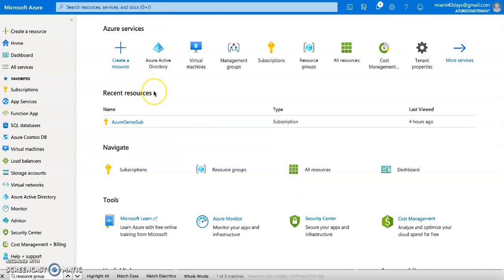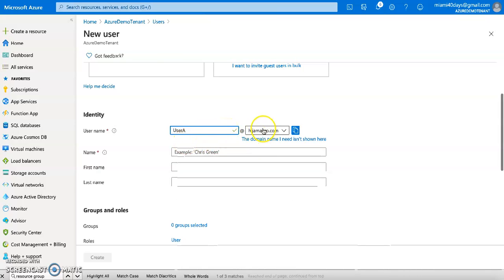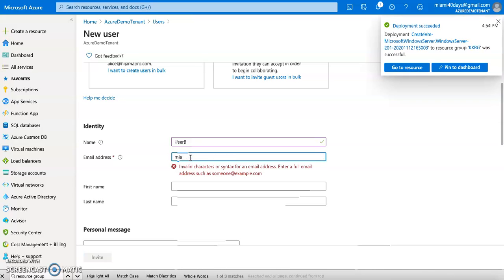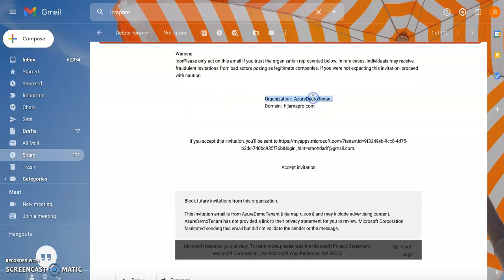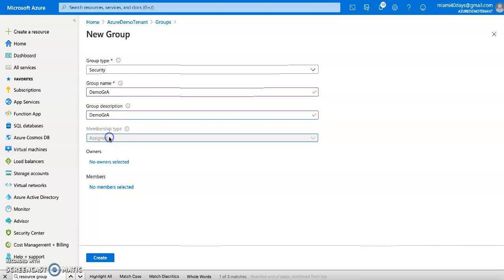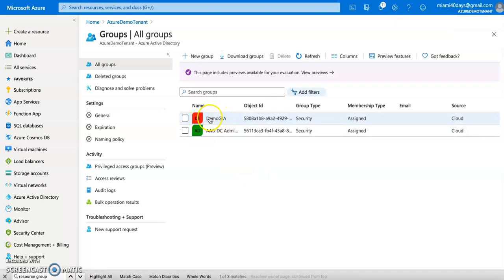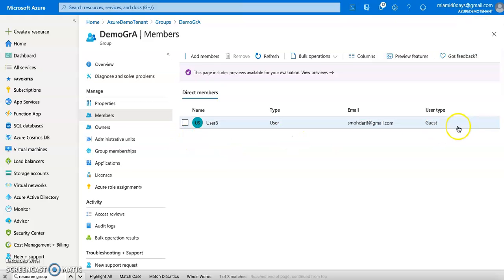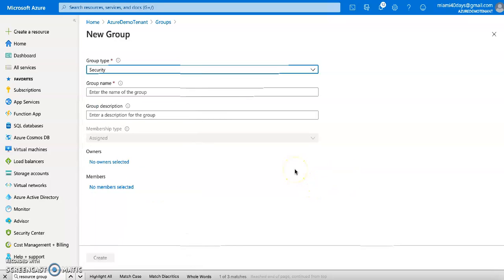10_Microsoft Azure User Groups Lab| How to create Users and Groups in Azure AD?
Group and membership types
There are several group and membership types. The following information explains each group and membership type and why they are used, to help you decide which options to use when you create a group.

Group types:
Security. Used to manage member and computer access to shared resources for a group of users. For example, you can create a security group for a specific security policy. By doing it this way, you can give a set of permissions to all the members at once, instead of having to add permissions to each member individually. A security group can have users, devices, groups and service principals as its members and users and service principals as its owners. For more info about managing access to resources, see Manage access to resources with Azure Active Directory groups.
Microsoft 365. Provides collaboration opportunities by giving members access to a shared mailbox, calendar, files, SharePoint site, and more. This option also lets you give people outside of your organization access to the group. A Microsoft 365 group can have only users as its members. Both users and service principals can be owners of a Microsoft 365 group. For more info about Microsoft 365 Groups, see Learn about Microsoft 365 Groups.
Membership types:
Assigned. Lets you add specific users to be members of this group and to have unique permissions. For the purposes of this article, we're using this option.

Dynamic user. Lets you use dynamic membership rules to automatically add and remove members. If a member's attributes change, the system looks at your dynamic group rules for the directory to see if the member meets the rule requirements (is added) or no longer meets the rules requirements (is removed).

Dynamic device. Lets you use dynamic group rules to automatically add and remove devices. If a device's attributes change, the system looks at your dynamic group rules for the directory to see if the device meets the rule requirements (is added) or no longer meets the rules requirements (is removed).